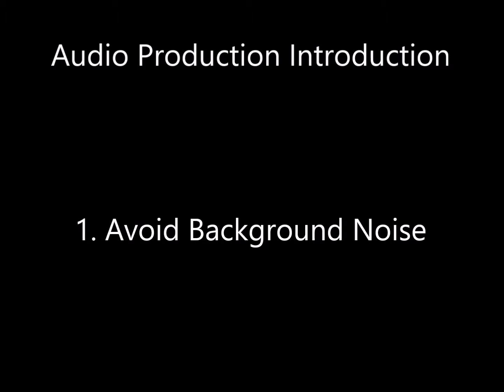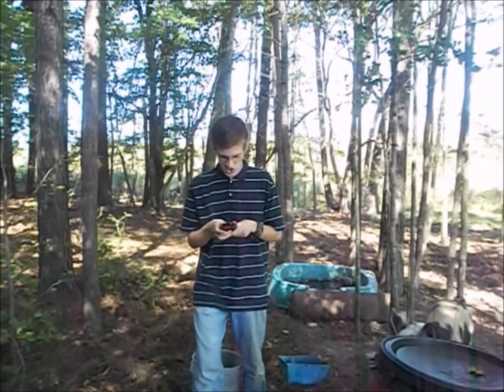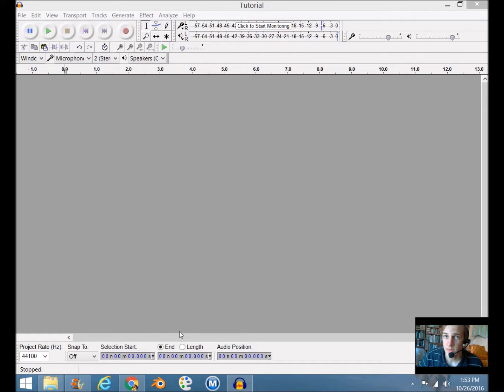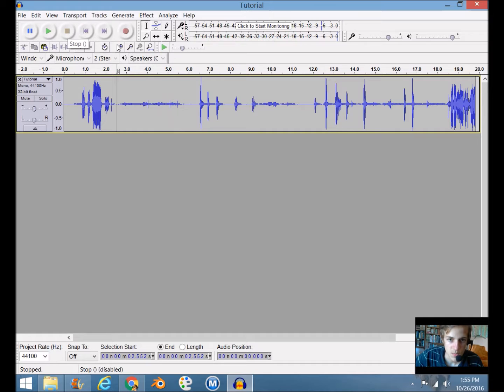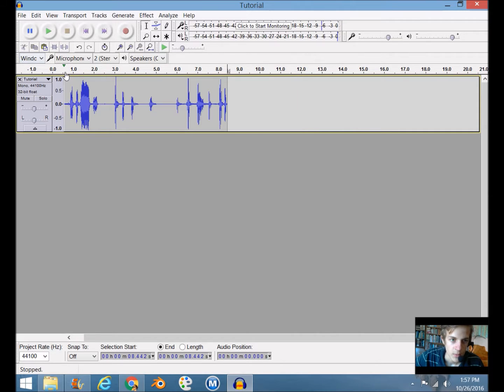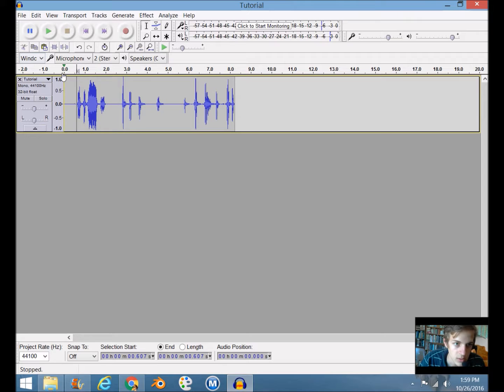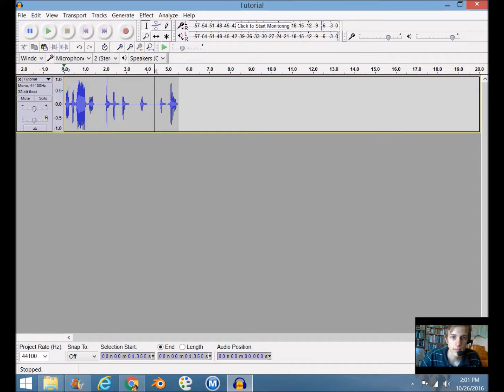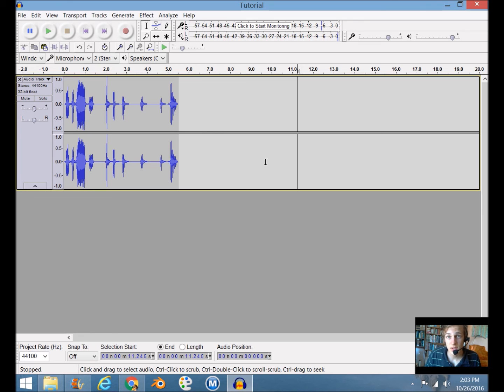Learn How to Make Your Own Sound Effects - Introduction Tutorial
Here's a link if you want to download our sound effect to follow along exactly (but if you want to use your own, that's fine)

This is our first video tutorial teaching how to create assets for your game projects. In this first video, we give some basic pointers for recording audio, give an example, and show how to edit the audio (trim out certain parts, remove background noise, and so on) to make it professional quality. As this is an introduction video, we plan on publishing some new videos soon to teach other parts of audio editing.

Also, if you're interested in joining our game crew as a viewer or worker, please check out the following links for instructions